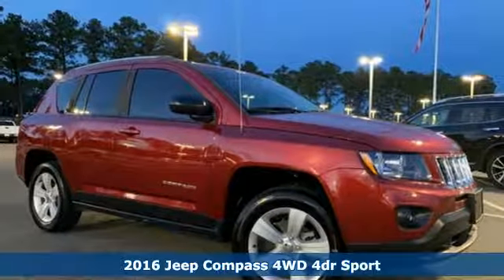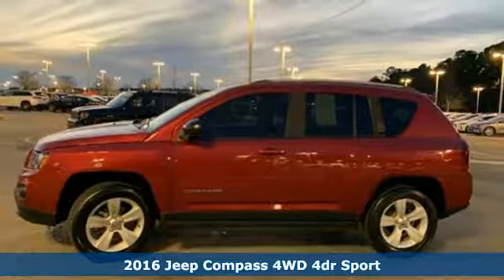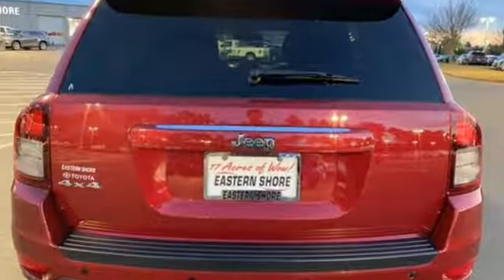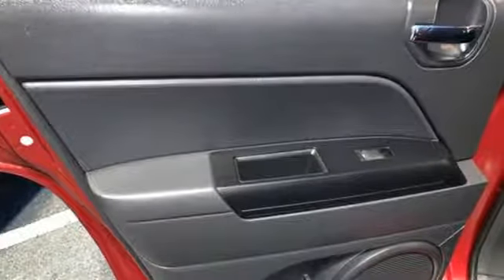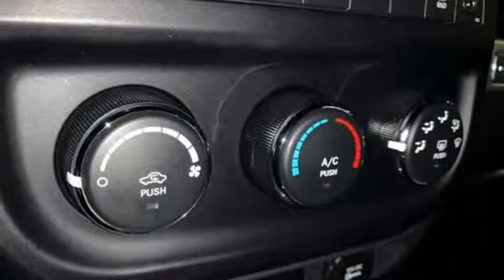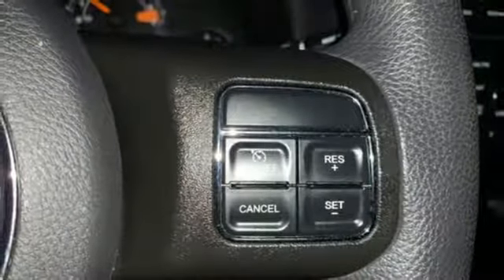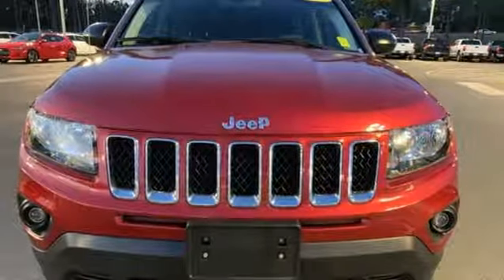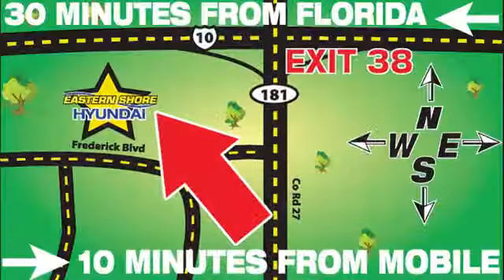Used 2016 Jeep Compass Mobile AL Daphne, AL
Year: 2016
Make: Jeep
Model: Compass
Trim: Sport
Engine: 2.4L I4 DOHC 16V Dual VVT
Transmission: 6-Speed Automatic
Color: Red
Interior: dark slate gray
Mileage: 49858
Stock #: JU065934A
VIN: 1C4NJDBB2GD686165
Deep Cherry Red Crystal 2016 Jeep Compass Sport 4WD 6-Speed Automatic 2.4L I4 DOHC 16V Dual VVT LIFETIME WARRANTY, LOCAL TRADE, 4WD.brbrLIFETIME WARRANTY. 20/26 City/Highway MPGbrbrbrLIFETIME WARRANTY.

Address:
29736 Frederick Boulevard